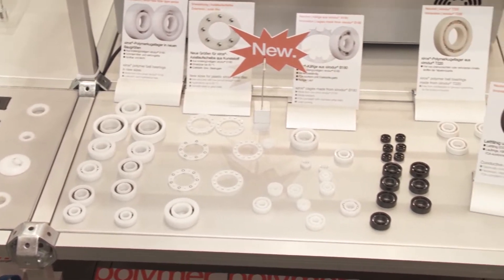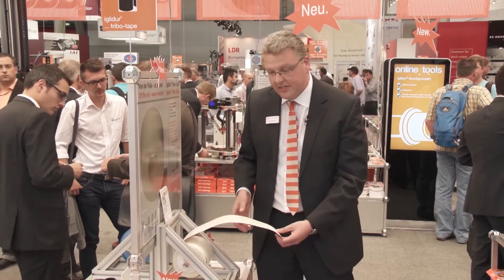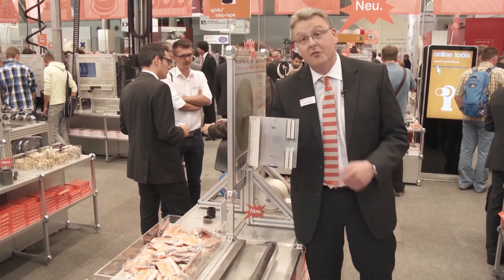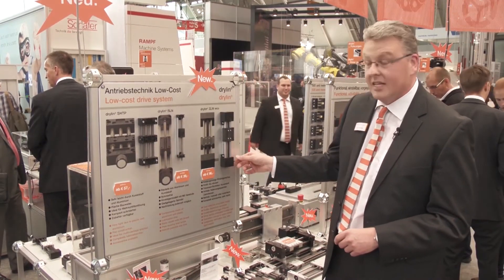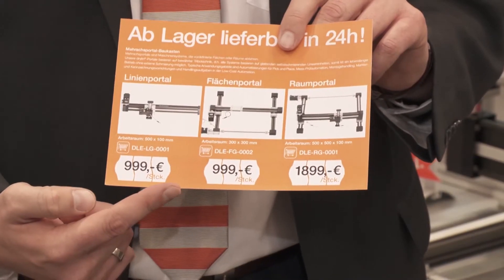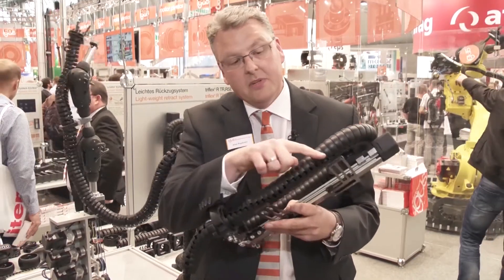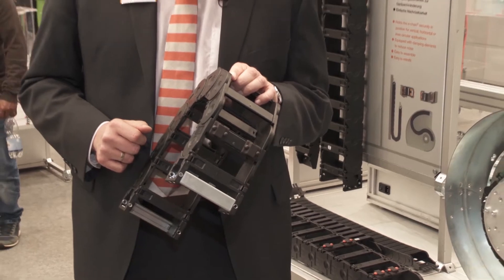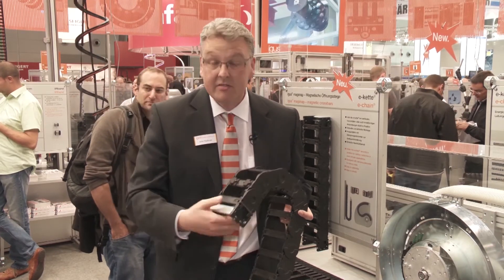MOTEK 2014 | exhibition tour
Exhibition Tour with Artur Peplinski, Head of International Group Development & Marketing